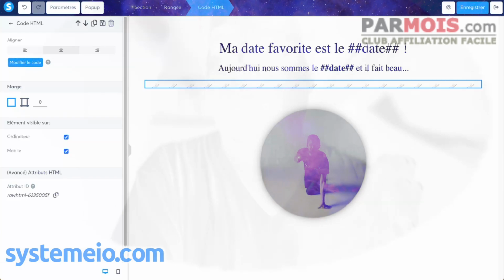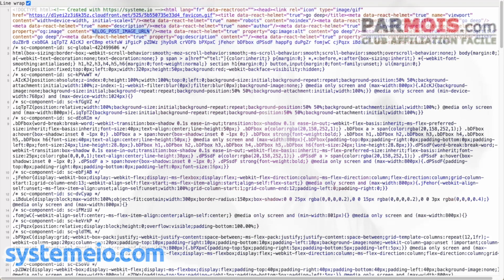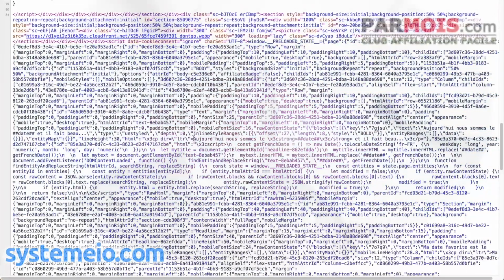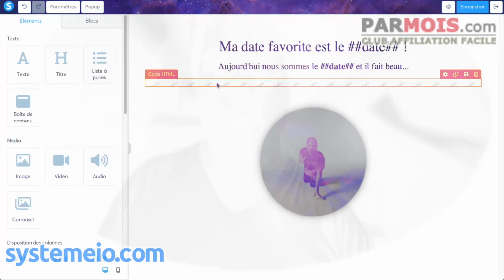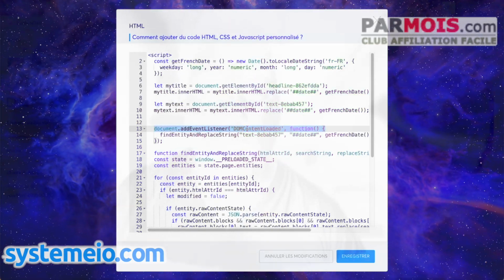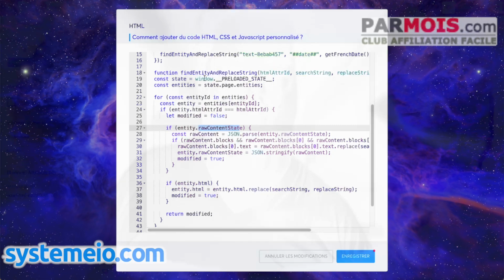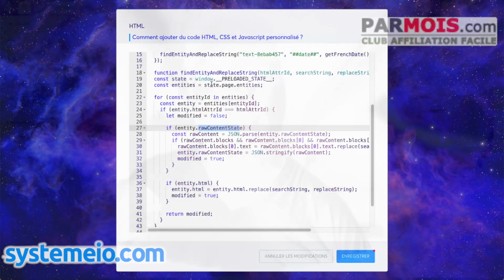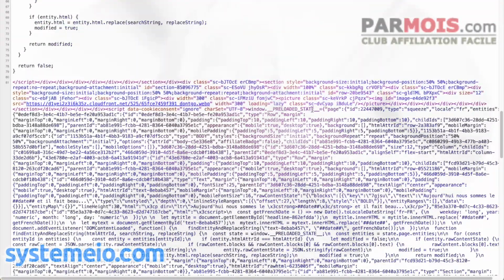Dynamically modify text elements in Javascript with SystemeIO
🚀 Experiencing a "flash" when modifying elements with JavaScript on Système I O? Here's the fix! 🔧

If you've ever tried to add a date or change text using JavaScript on Système I O, you’ve probably noticed a brief "flash" when the page loads. 😕
The issue? You first see the original text, and only a few milliseconds later, the updated content appears. Or even worse, the page briefly reverts back to the old version after loading! 😤

👉 Système I O works in two phases: first, it loads the HTML, then its JavaScript engine kicks in to apply changes. This creates a short delay where the old version of the text is visible before the update takes effect.

The simple and effective solution:
💡 You need to act on two levels:
1️⃣ Modify the HTML to directly show the updated version (with the date or any other change you want).
2️⃣ Update the JavaScript variable that Système I O uses to manage page elements. This way, when the JavaScript engine runs, it keeps the modified version and doesn’t revert to the original content.

Result: No more flashes, smooth updates, and your visitors will only see the final version of your page. ✅